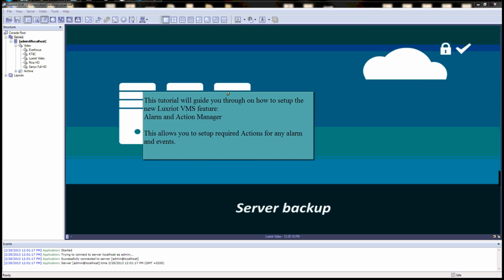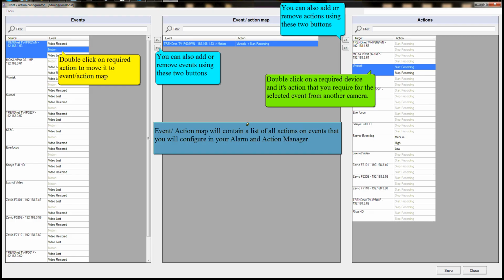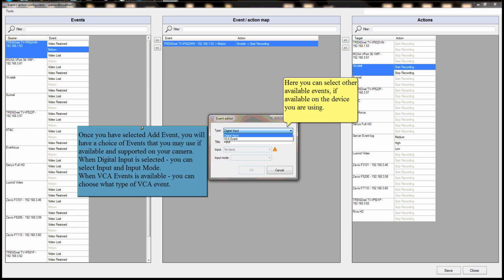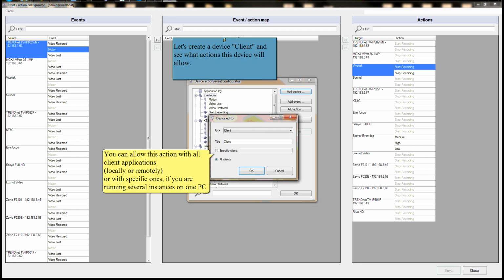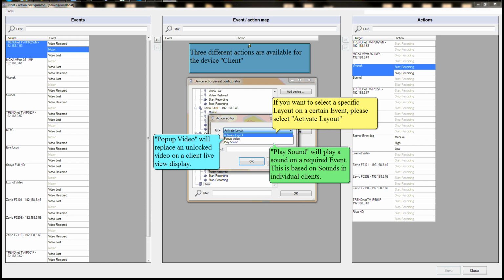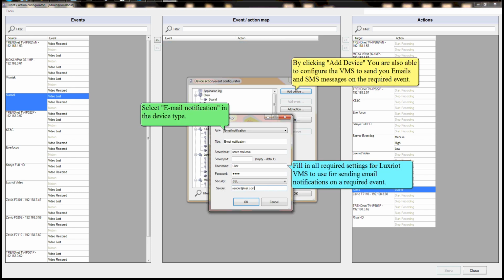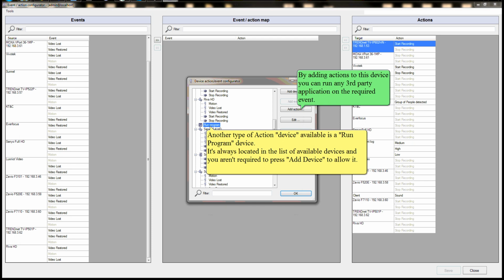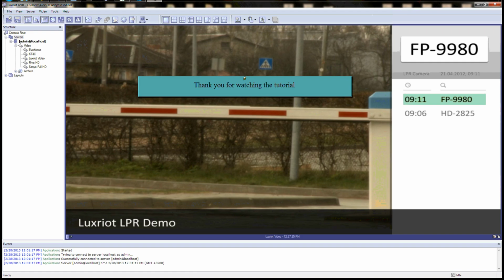HOW TO: Luxriot VMS Event and Action Manager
Video Manual on how to use Event and Action Manager